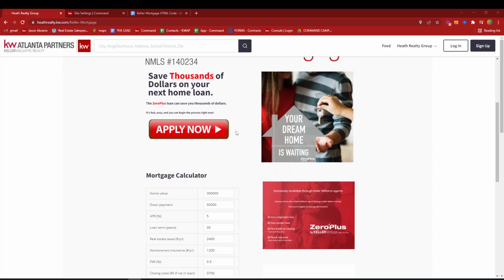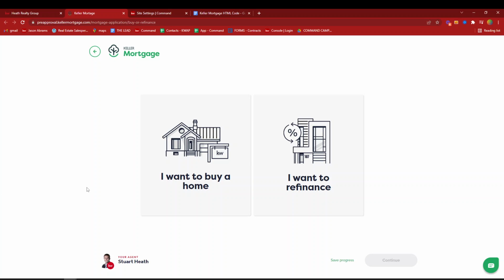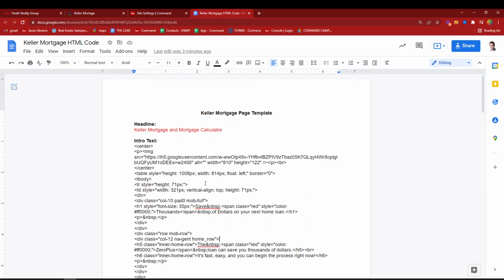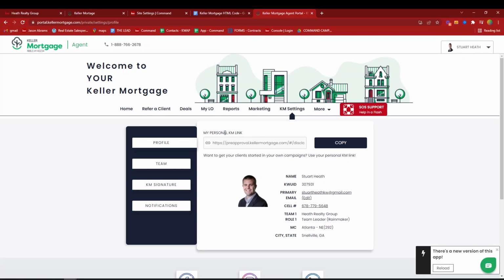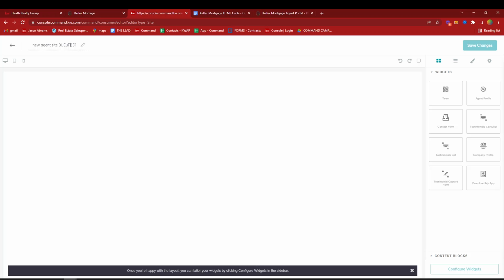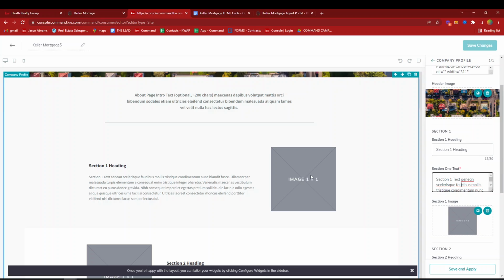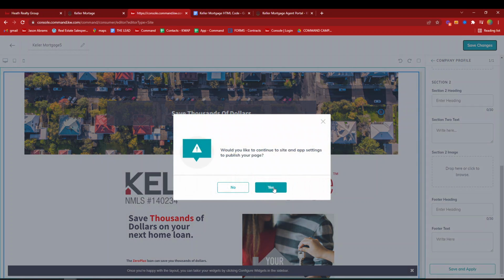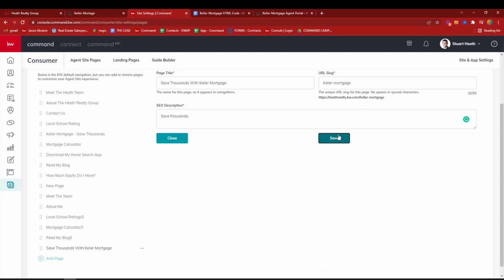Add a Keller Mortgage Approval Page To Your KW Website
In this video we will add a branded Keller Mortgage page to your website that will allow potential clients to access your KW portal to start a loan application.